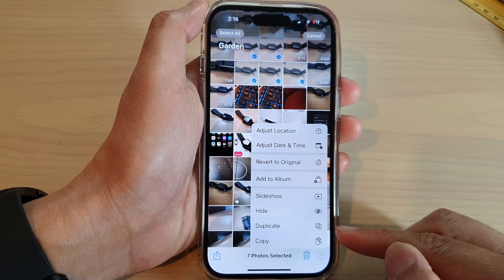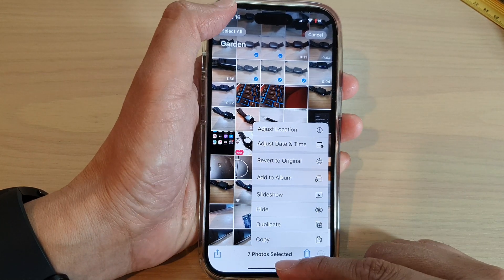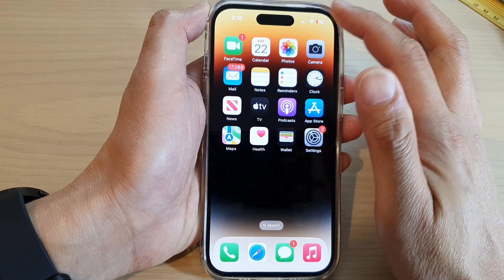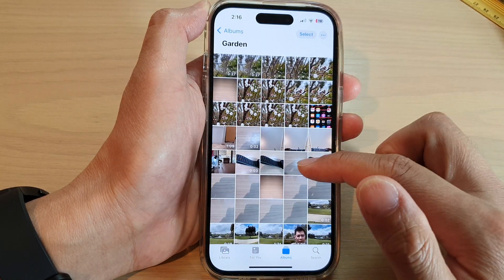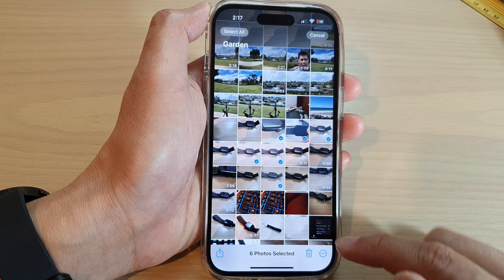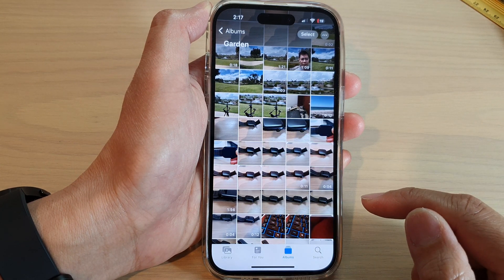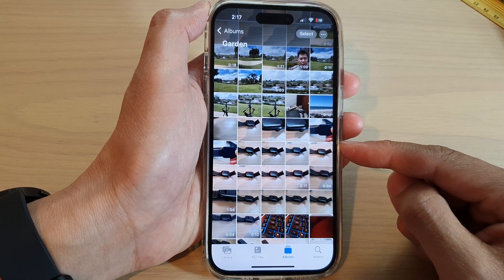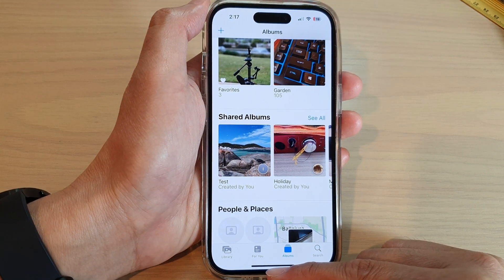iPhone 14's/14 Pro Max: How to Duplicate Photos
Learn how you can duplicate photos on the iPhone 14/14 Pro/14 Pro Max/Plus.